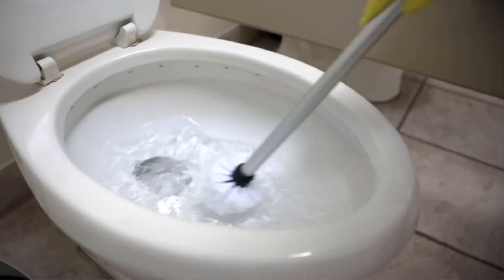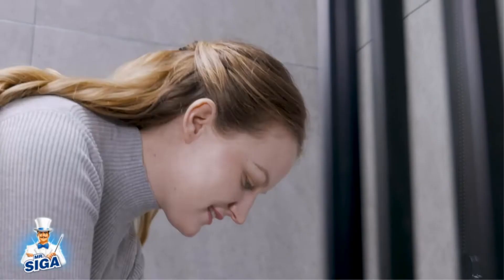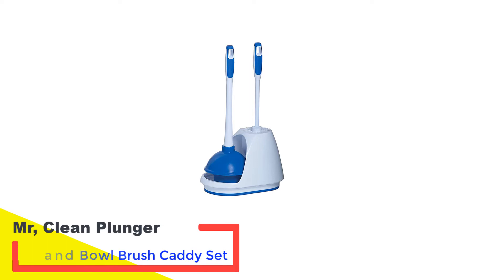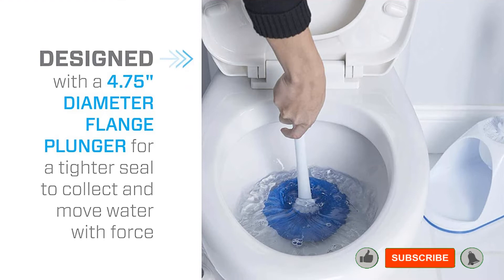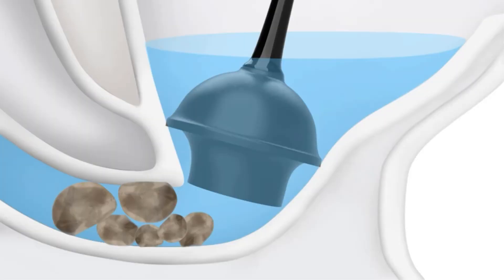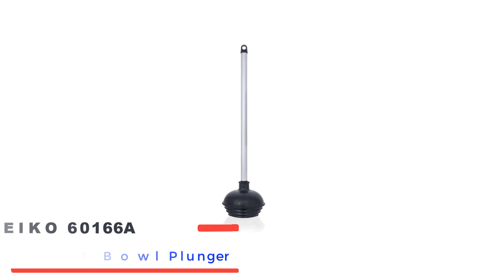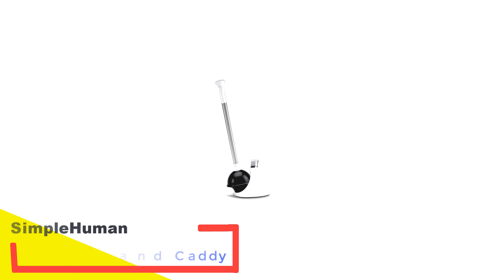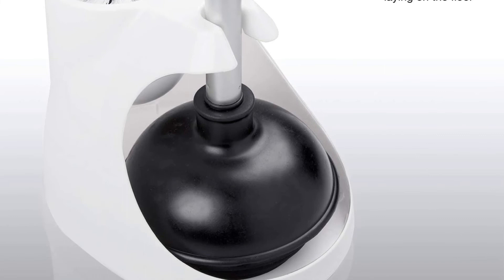✅ Top 5: Best Toilet Plunger Reviews 2022[Tested & Reviewed]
Top 5 Best Toilet Plunger Reviews 2022
📌Product Link📌:
☄️1. MR.SIGA Toilet Plunger and Bowl Brush Combo
📌Global Prices
📌Indian Prices : N/A
☄️2. Mr. Clean Turbo Plunger and Bowl Brush Caddy Set
📌Indian Prices : N/A
☄️3. MR.SIGA Toilet Plunger and Bowl Brush Combo
📌Global Prices
📌Indian Prices : N/A
☄️4. NEIKO 60166A Toilet Plunger with Patented All-Angle Design
📌Global Prices
📌Indian Prices : N/A
☄️5. simplehuman Toilet Plunger and Caddy, Stainless Steel
📌Global Prices
📌Indian Prices : N/A